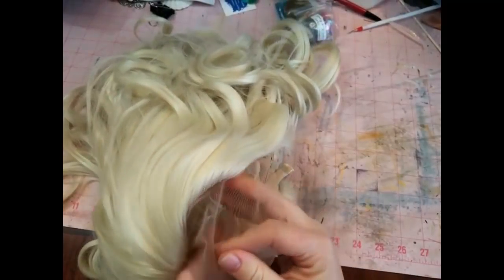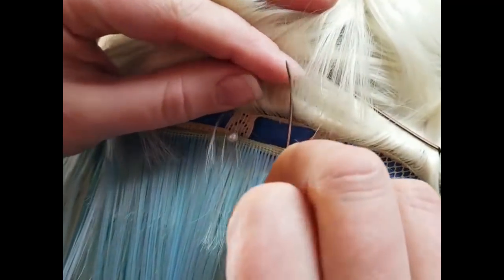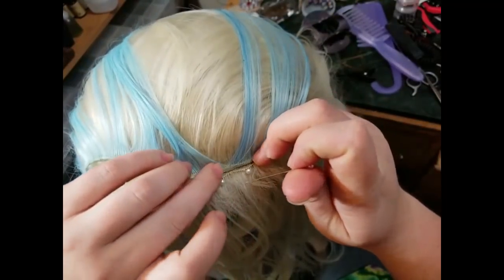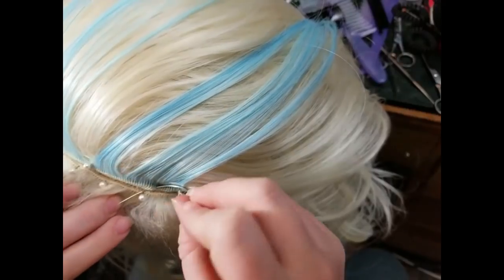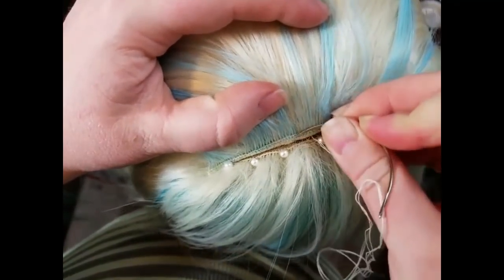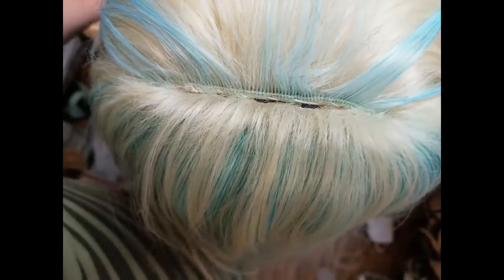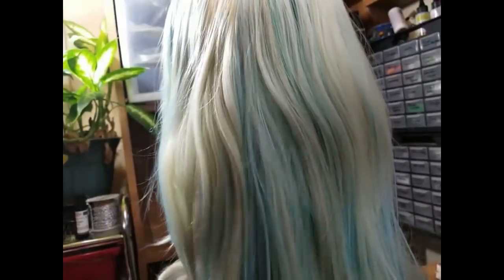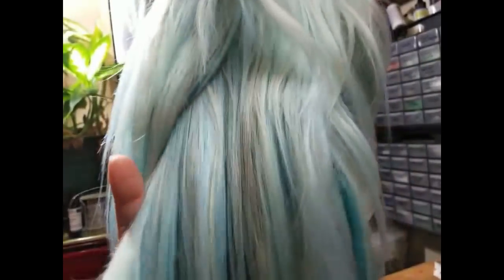Adding wefts to wigs: Full Length